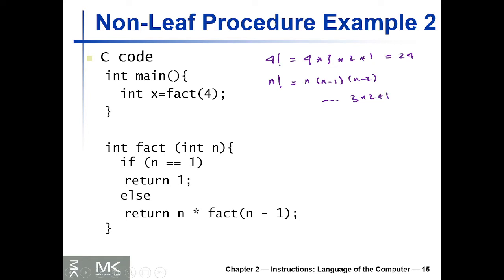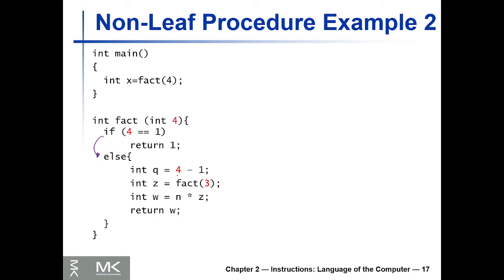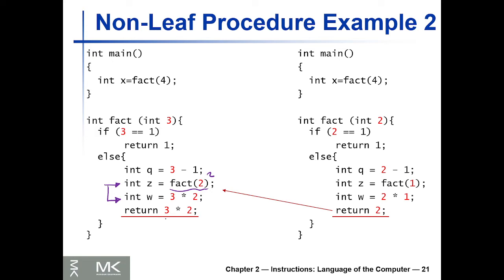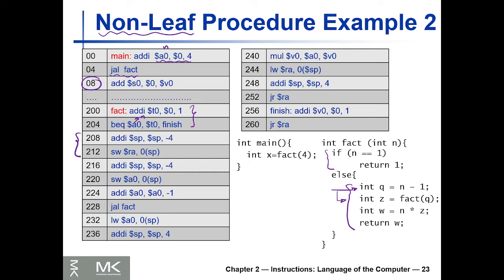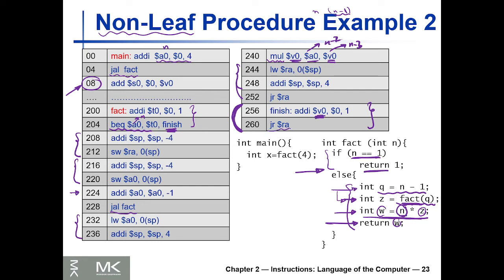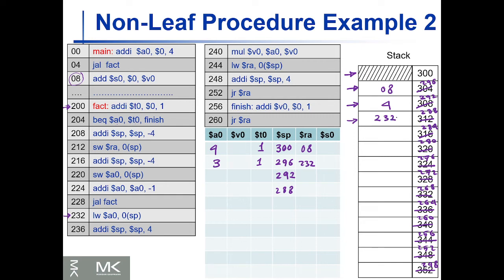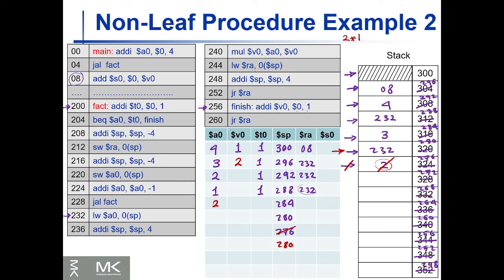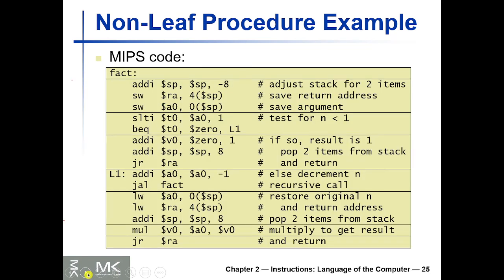[16] MIPS Non-Leaf Procedures Recursive Factorial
References:
1- Computer Organization and Design 5th Edition